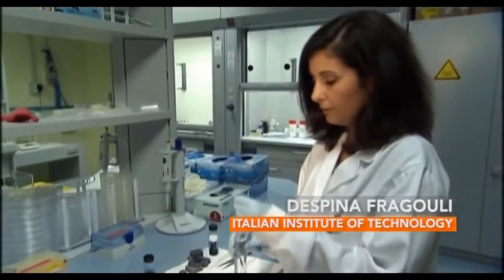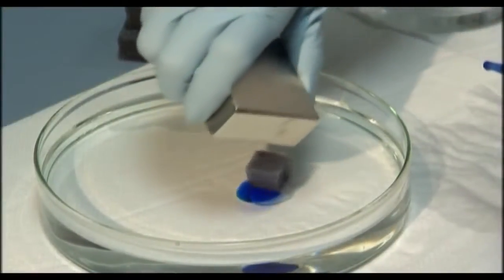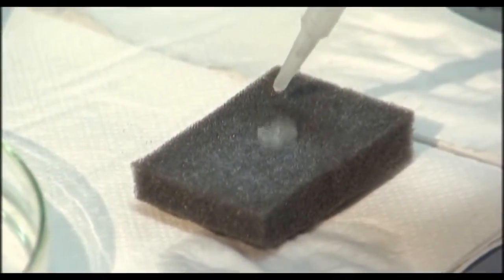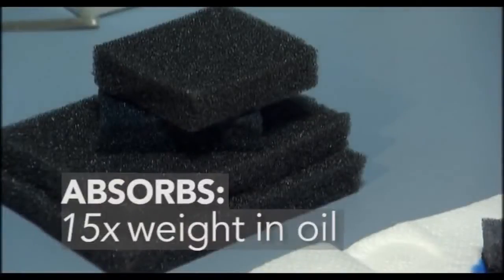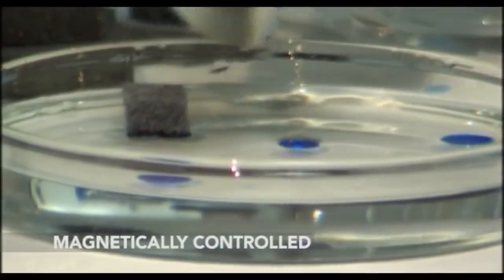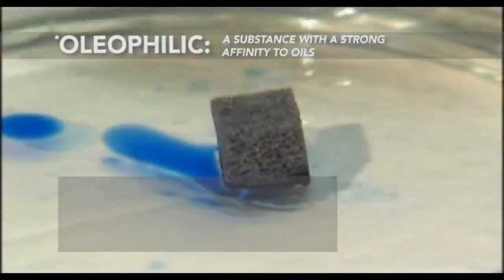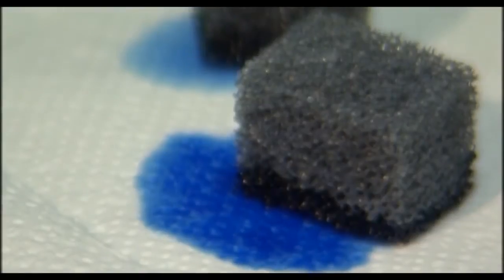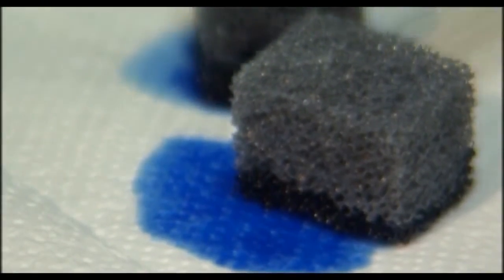Magnetic Super-Sponge Could Soak Up Spill of Future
Despina Fragouli, from the Italian Institute of Technology, explains the innovation around a magnetic super-sponge that is designed to soak up 15 times its weight in oil.